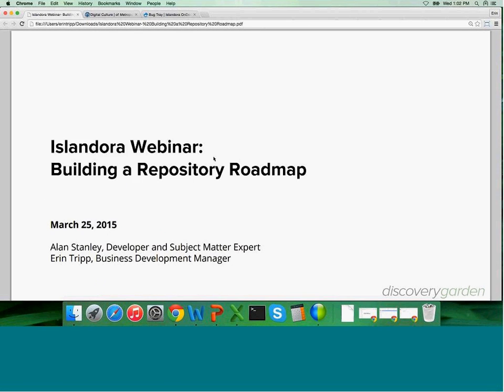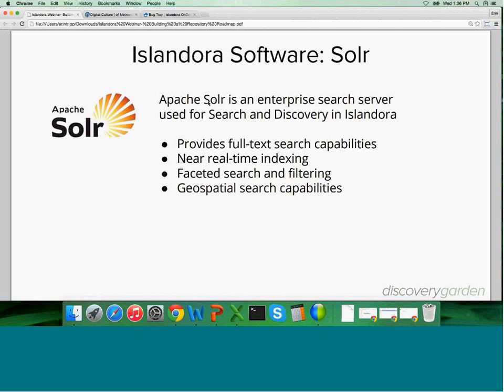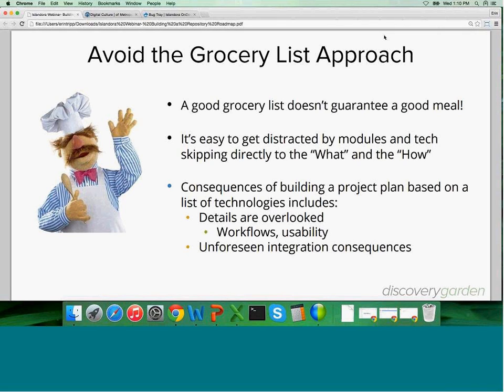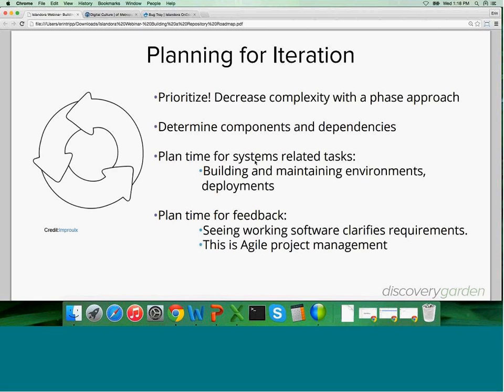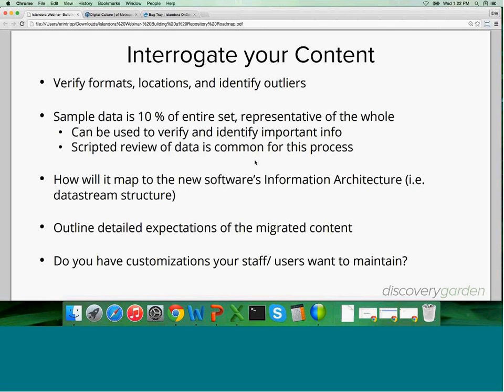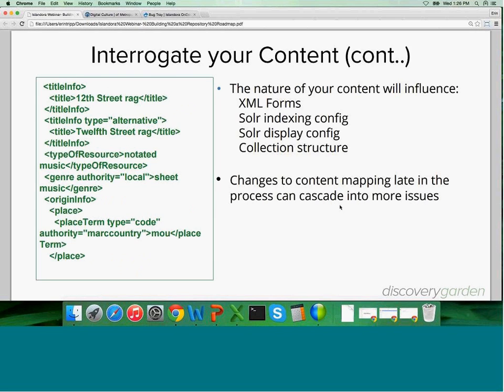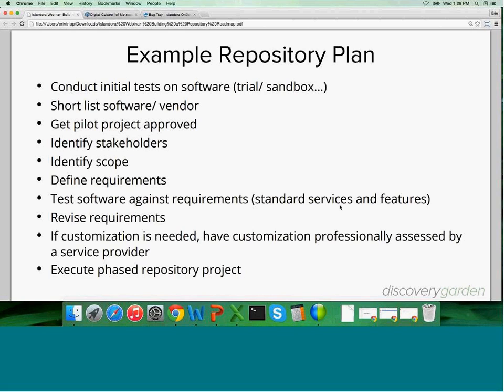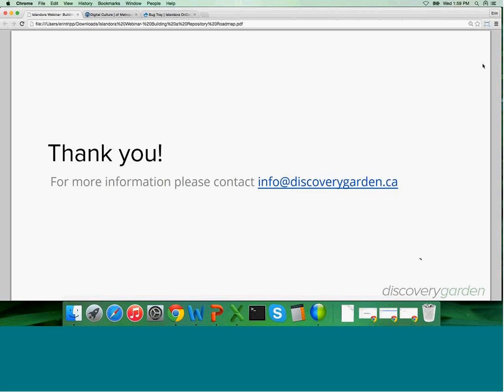Islandora Webinar Building A Repository Roadmap 2015 March 25th